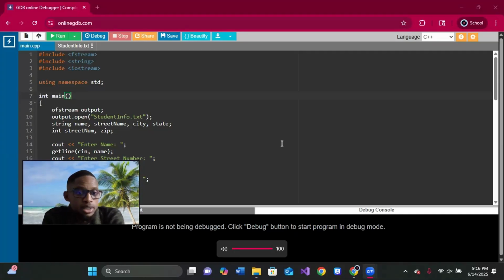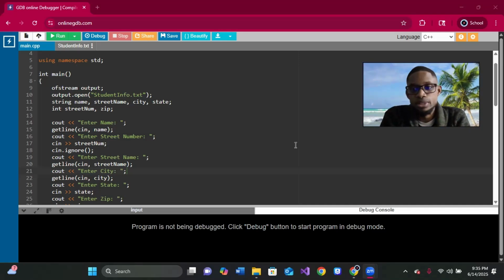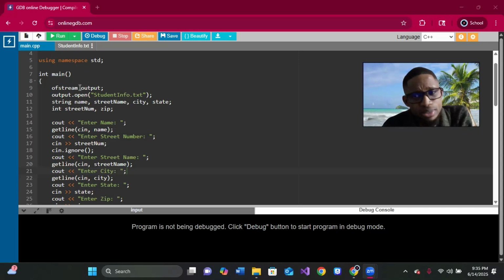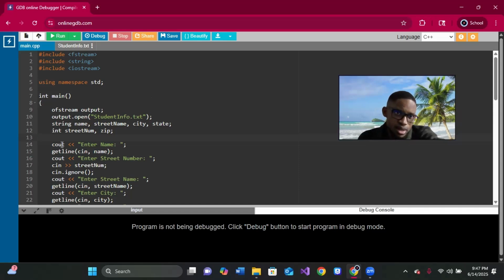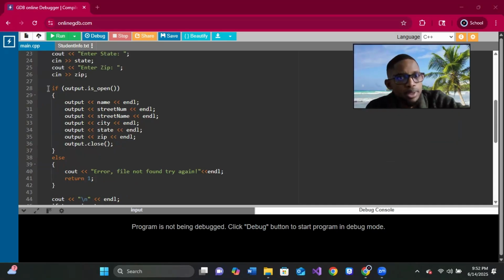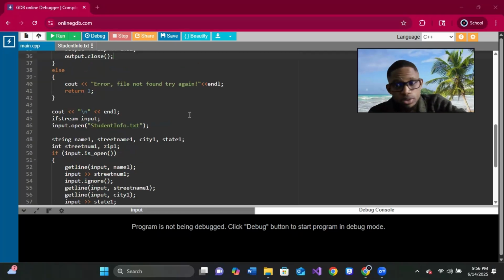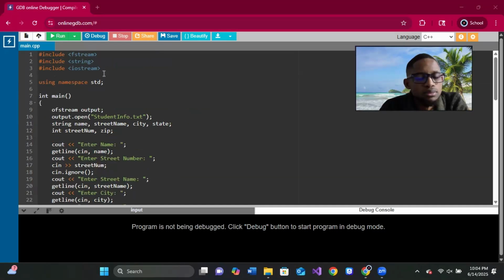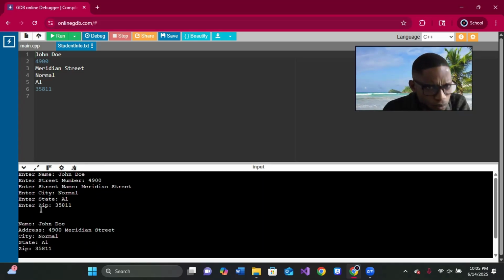Nigel Lab1 Demo